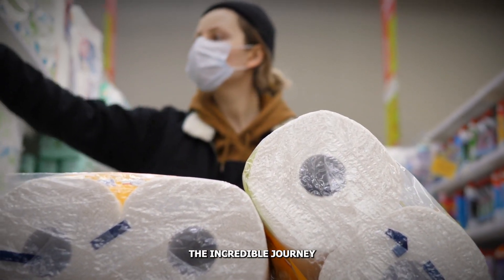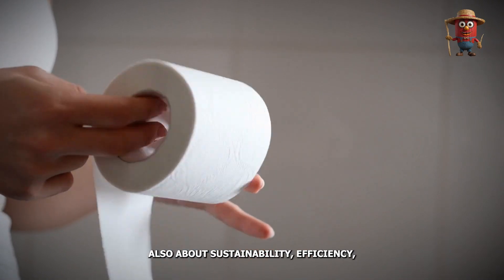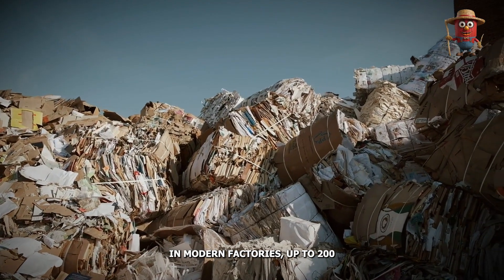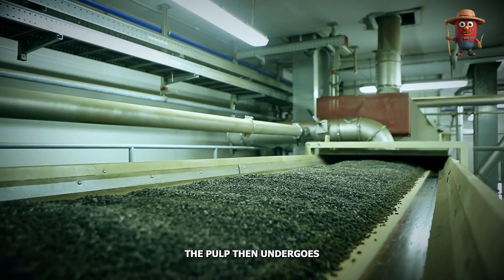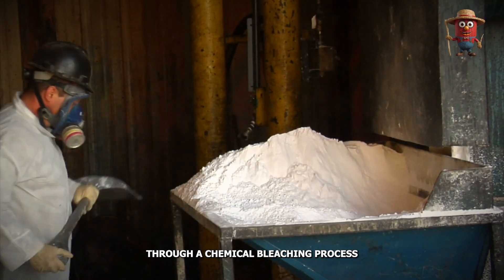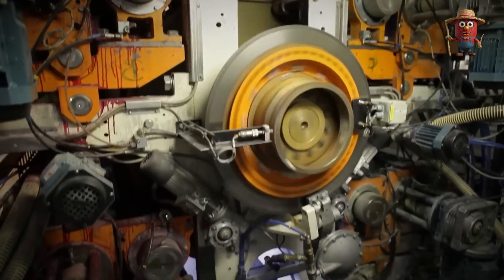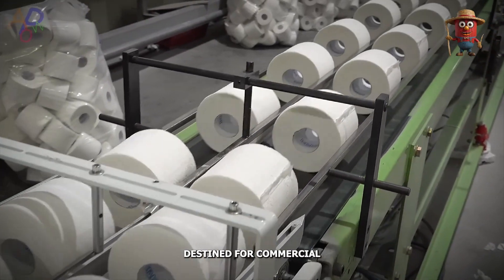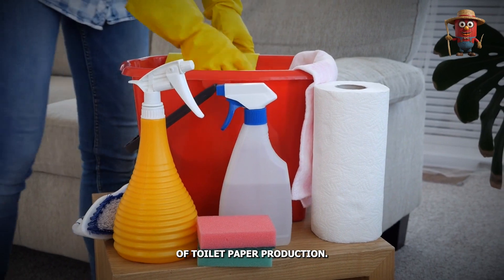How 83 Million Toilet Paper Rolls Are Made Each Day!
Ever wondered how those soft, fluffy rolls of toilet paper you use every day come to life? 🧻✨ In this in-depth look, we’ll unravel the incredible journey of how toilet paper is made—from the initial pulp processing to the delicate manufacturing steps that ensure every sheet is gentle, strong, and ready for your bathroom. Watch as massive machinery transforms raw materials into thousands of toilet paper rolls, carefully wound, cut, and packaged for millions of people around the world. 🌍🚀

If you enjoy this video, then you'll likely find the following content from us valuable:

Discover how paper is made, learn about sustainable practices like how recycled toilet paper is made, and see the entire process come together in a fun, educational format perfect for kids and curious minds alike! From start to finish, you’ll gain a whole new appreciation for something we all take for granted. So get ready to dive into this fascinating world—it’s sow much fun watching these everyday essentials roll off the line! 🎉🔧

00:00 Introduction & Global Consumption
01:00 Sustainability & Recycling Importance
01:43 Historical Origins & Early Innovations
02:51 From Luxury to Household Staple
03:23 Reducing Deforestation: The Role of Recycling
03:50 Collecting & Sorting Discarded Paper
05:00 Pulping Process: Transforming Paper into Fibers
06:20 Flotation: Removing Ink & Contaminants
07:49 Bleaching Process: Achieving Bright White Pulp
08:24 Balancing Fibers: Softness & Strength
09:06 Forming Thin Paper Sheets & Massive Parent Rolls
10:23 Conversion Section: Cutting & Perforating Sheets
11:02 Embossing & Preparing Cardboard Tubes
12:01 Packaging Rolls for Market
12:26 Efficiency & Sustainability in Modern Production
13:09 Reflecting on the Journey & Environmental Impact
13:34 Conclusion & Appreciation